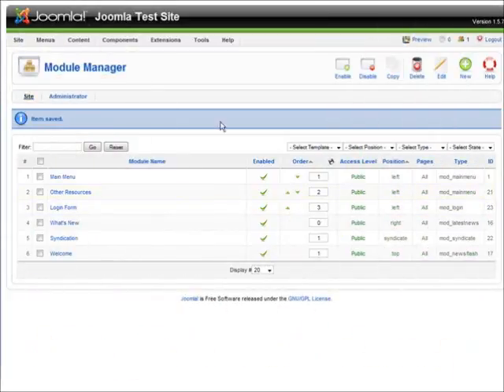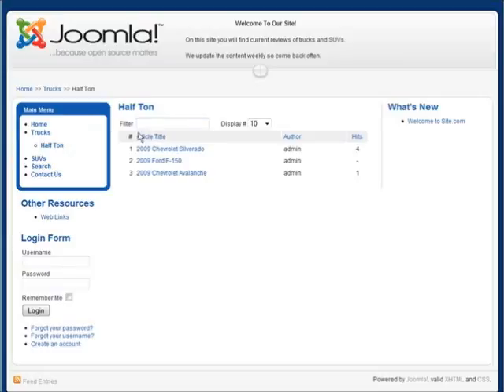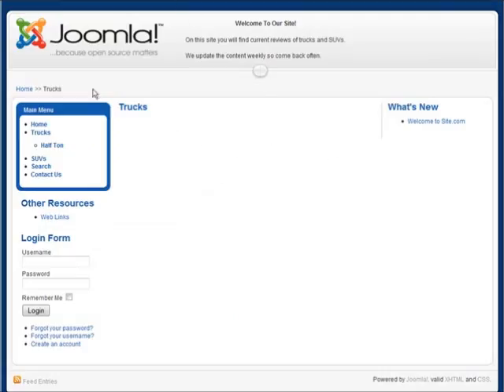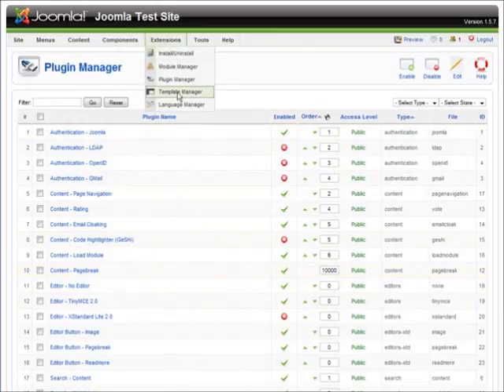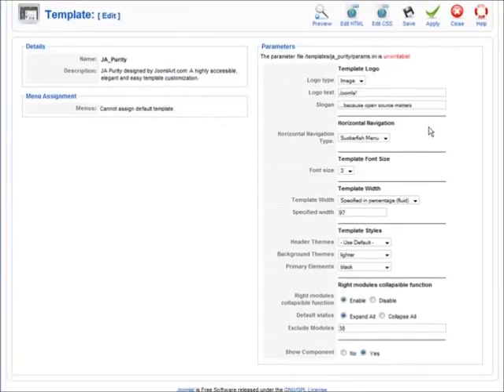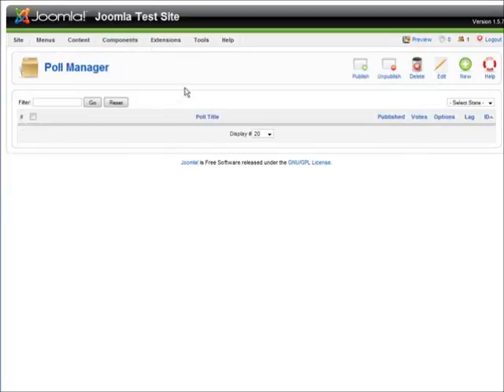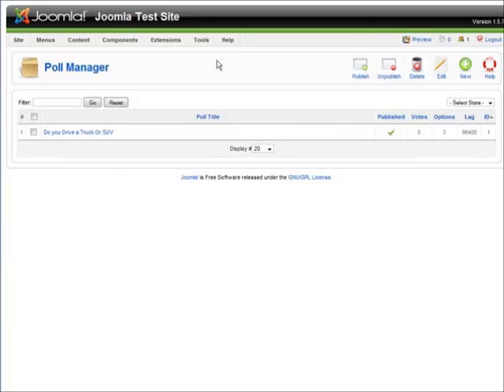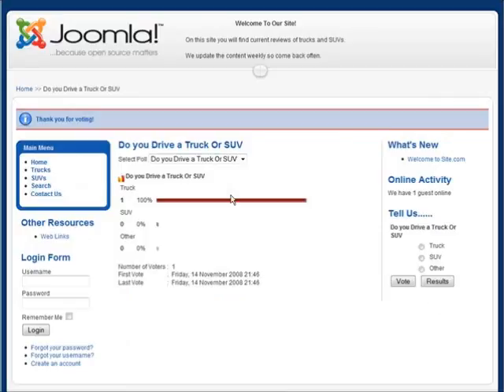Adding Additional Functionality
Joomla Website Setup Training - Adding Additional Functionality